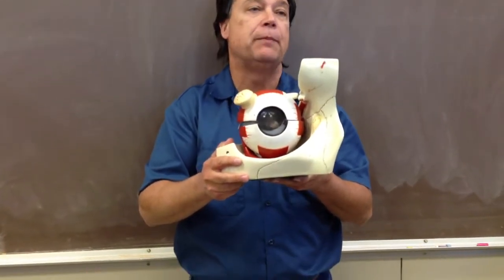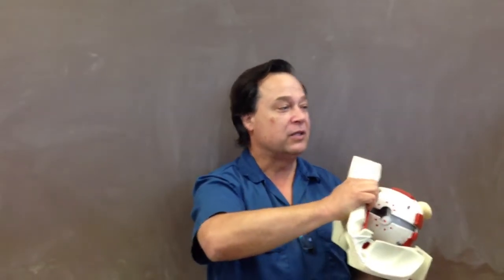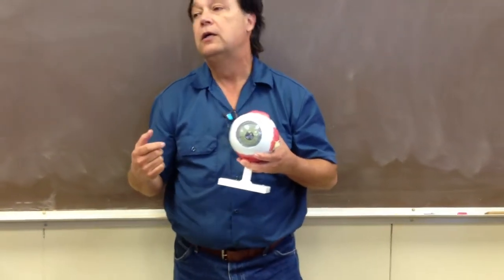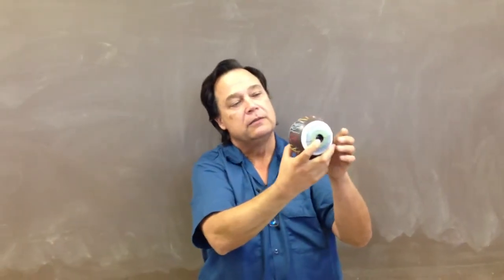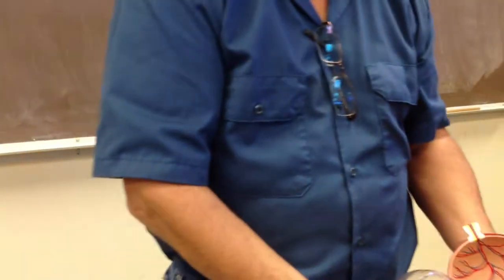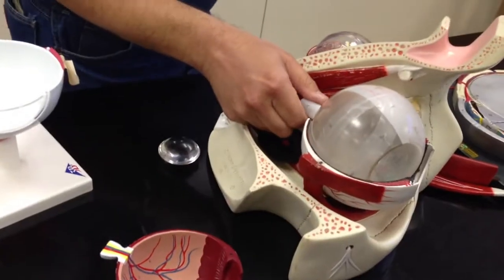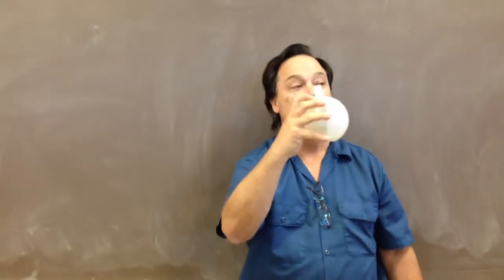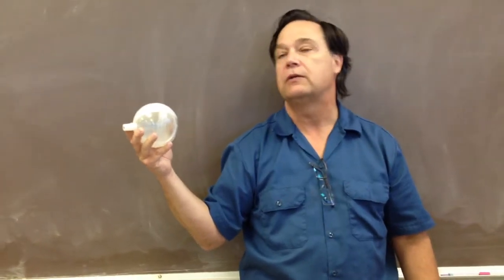Dr. Denton- eye overview anatomy 1 Lattc